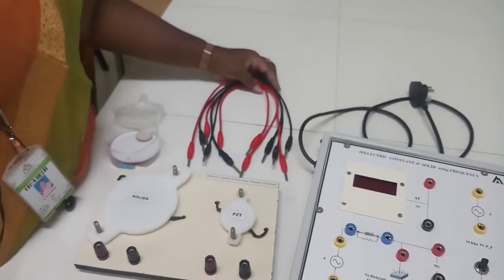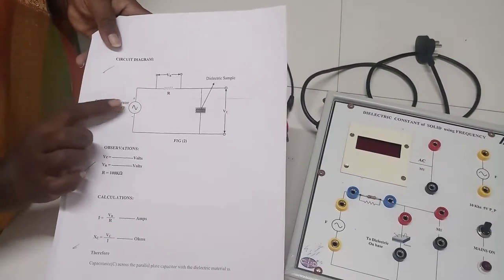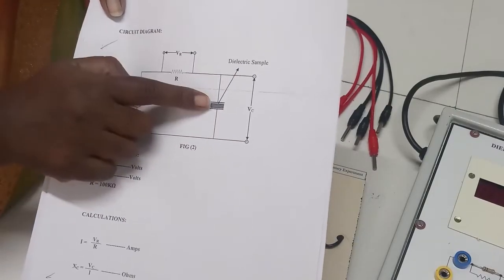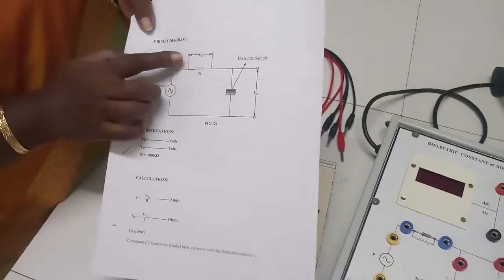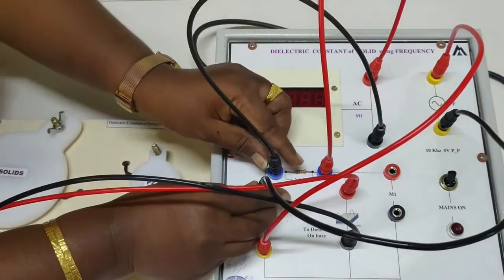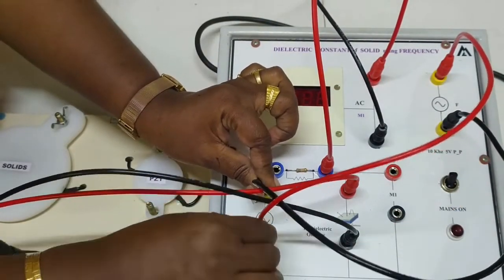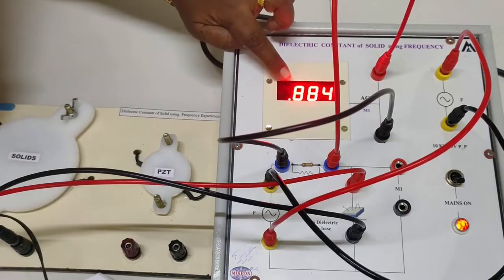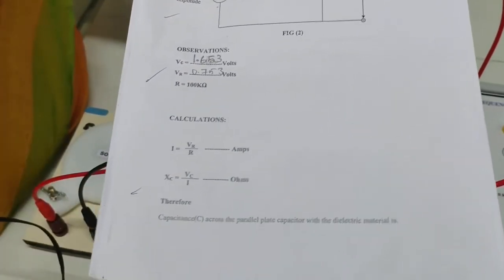Dielectric constant experiment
In this video I explained the experimental part of the dielectric constant.